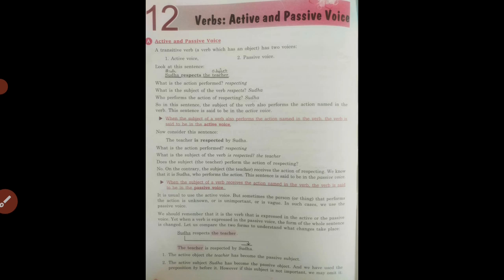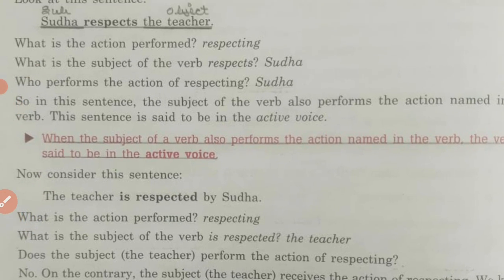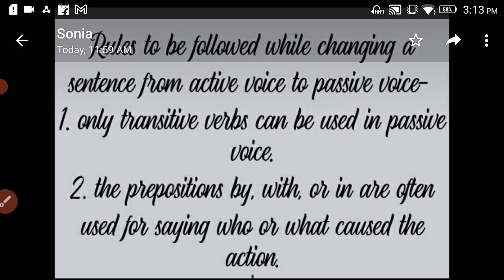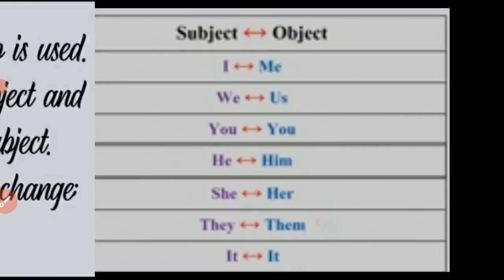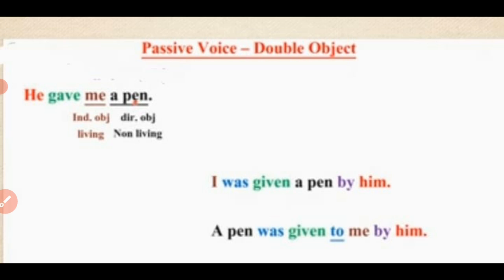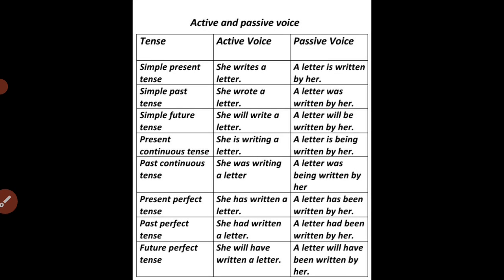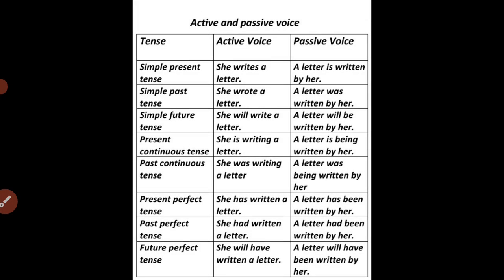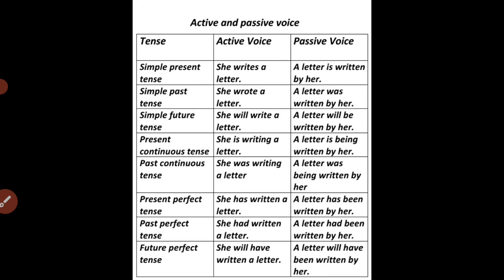Active and Passive Voice Class VII